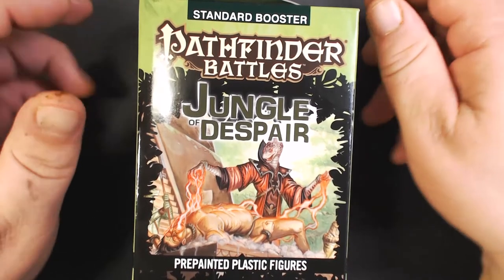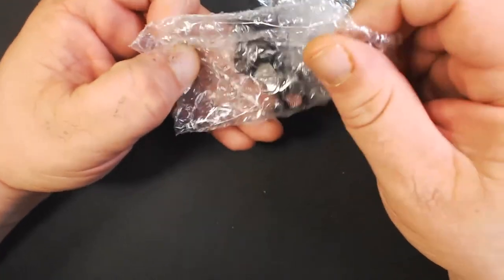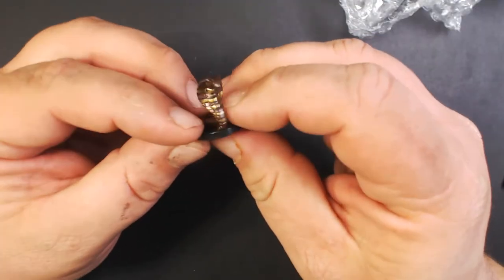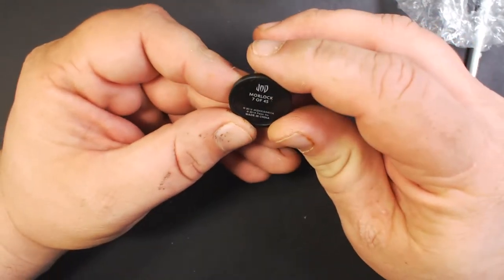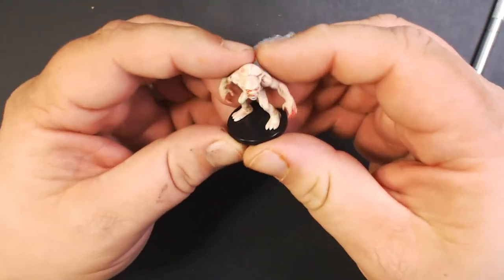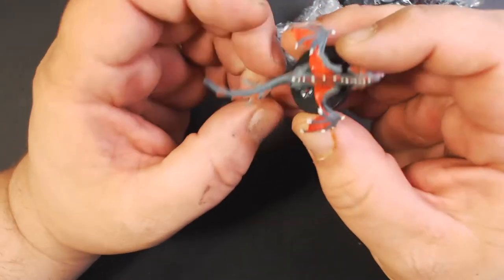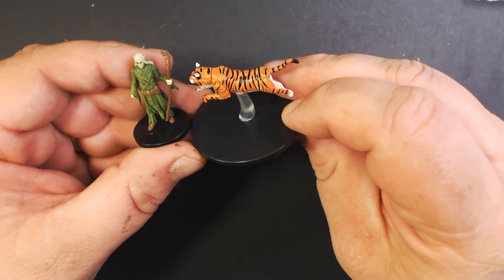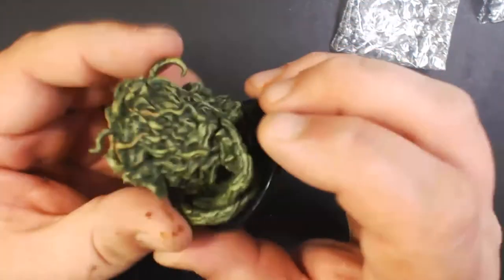Pathfinder Battles Jungle of Despair Pre-release unboxing. (sponsored)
In this video I crack open a brick of the new Wizkids Pathfinder Battles minis.  (sponsored)